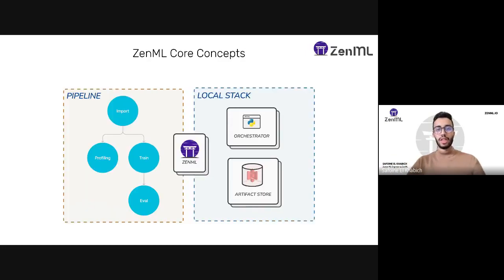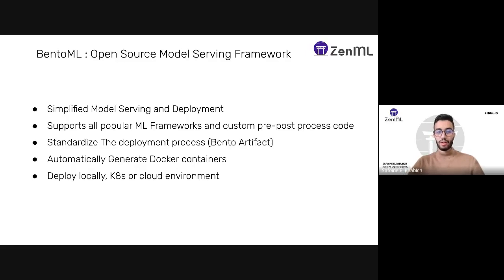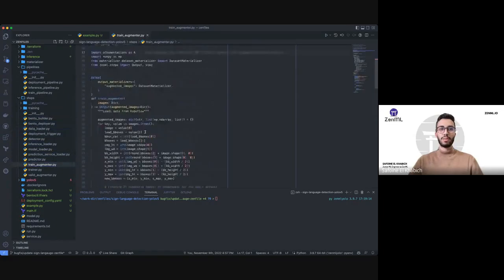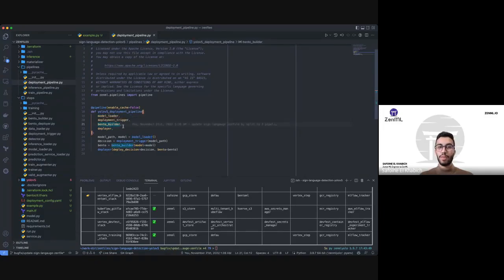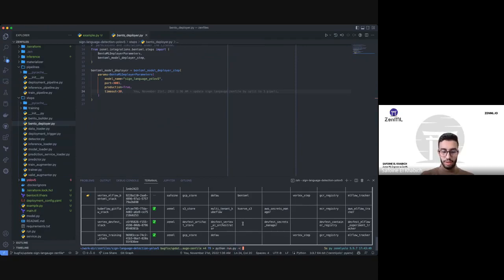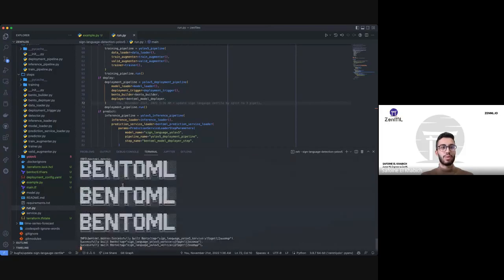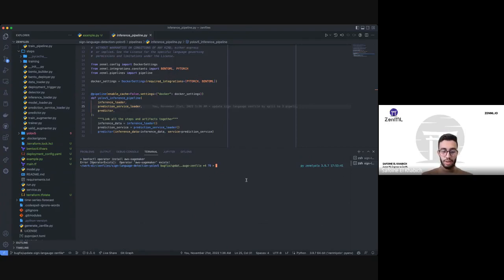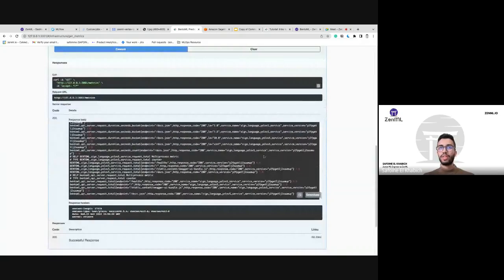Deploy and Scale Models with BentoML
This video is a recording from the ZenML Meet The Community session on 24th November 2022. The community session happens every Wednesday at 8:30 AM PT / 5:30 PM CET / 9:00 PM IST.

The goal is to engage the community and chat about ZenML's latest features and showcase interesting demos or use cases. Sometimes we just take questions and have fun. Join us if you are curious about ZenML, or just want to talk shop about MLOps.

The session is free and open to everyone.

Deploying machine learning models is a tedious and time-consuming process. There are many moving parts involving multiple stakeholders in the journey to production.

The roles may vary from one team to another, but in a reasonable-scale ML project, you'd have -
‣ Data Scientist - Experimenting and creating accurate models.
‣ ML Engineer - Converting finalized experiments into an automated and repeatable process.
‣ DevOps Engineer - Deploying, serving, and monitoring models at scale.
‣ Product Manager - Delivering the product with a great user experience while balancing operational costs and resources.

Each stakeholder has a focus and also an important stake in the success of an ML project.

Today there's a lot of friction in the process. This is why most ML models don't make it into production.

ZenML wants to make this process easier and faster. Our new integration with BentoML makes the transition from experimentation to production seamless.

ZenML lets you connect your favorite tools in one place.
BentoML lets you deploy and serve your models quickly.

‣ What is a Pipeline and a Step - How does it work in ZenML?
‣ What is a Model Deployer and the BentoML framework?
‣ How to run a YOLOv5 inference pipeline with BentoML?
‣ Deploying the YOLOv5 Bento on AWS Sagemaker.

⏱ Timestamps -

00:30 Core Concepts - Pipeline and Step
02:32 Model Deployer in ZenML
03:45 BentoML Framework
05:16 Demo
06:05 The YOLOv5 Pipelines
08:15 Configuring the Vertex-BentoML-MLflow Stack
13:50 Running Deployment Pipeline
14:40 Visualize the Pipeline in ZenML Dashboard
19:10 From Local to cloud Bento
21:40 Deploying to Sagemaker